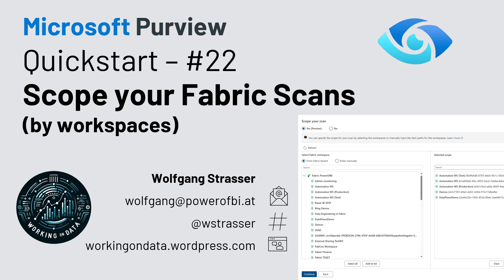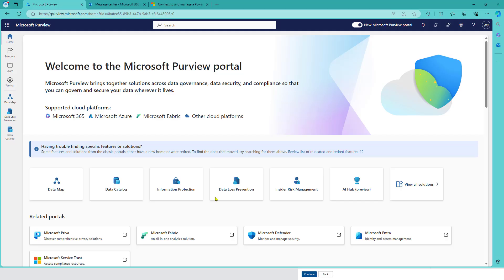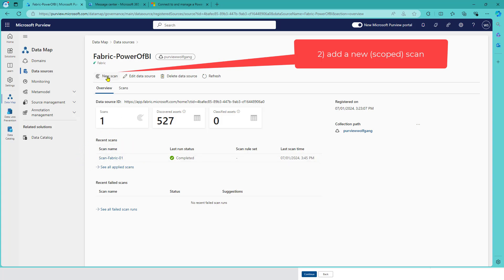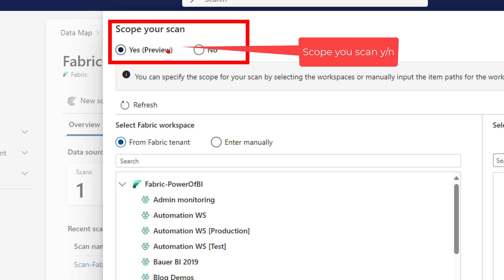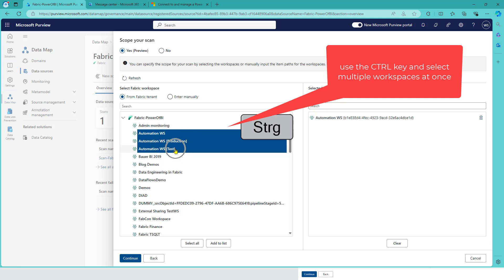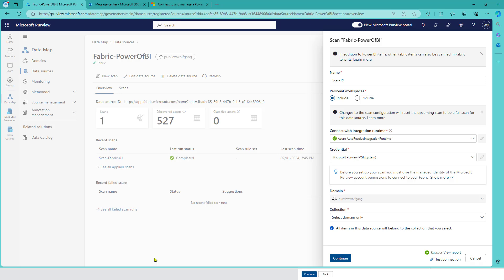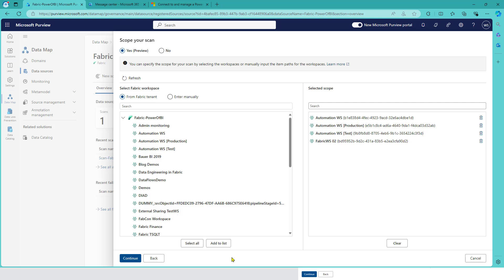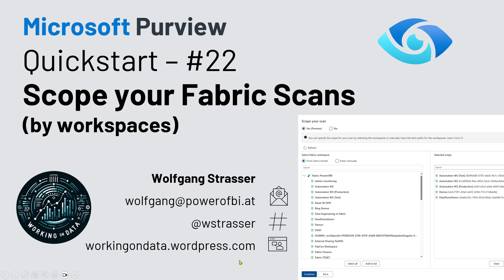Microsoft Purview Quickstart #22 - Scope your Microsoft Fabric scans (by workspaces)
FINALLY - it's here: the ability to scope your Microsoft Fabric / Power BI scans in Microsoft Purview DG to a list of workspaces.
Initially the only option to scope was to in-/exclude personal workspaces. But now, YOU can select the list of workspaces that the Purview scan should work with.

👉 search for workspace names to filter the list
👉 use the CTRL key plus selection to add multiple workspaces at once
👉 if required, enter the GUID of the workspace
👉 exclude personal workspaces (on top)